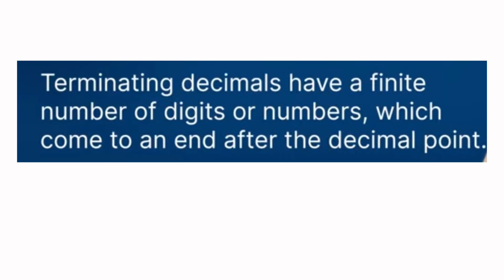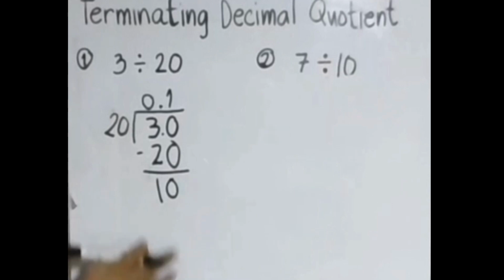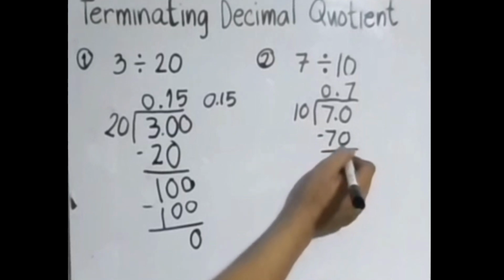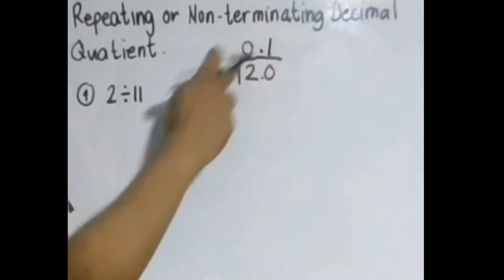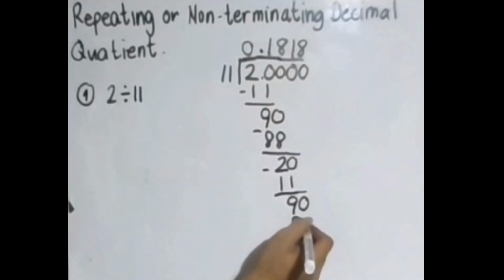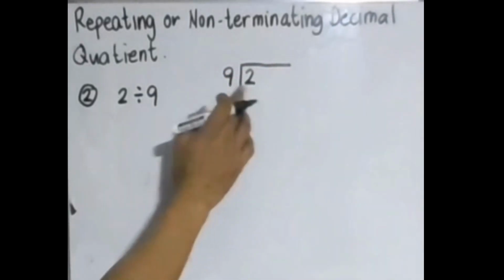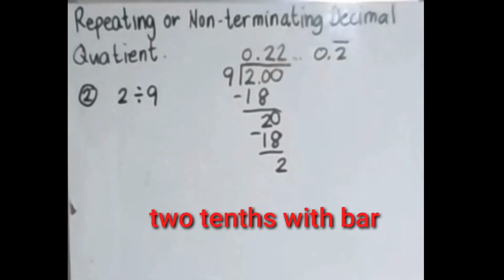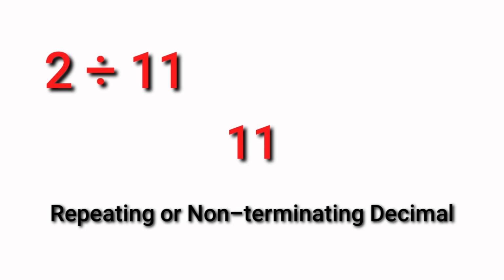Differentiates Terminating from Repeating or Non-terminating Decimal Quotient.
Terminating Decimal Quotient
Repeating or Non-Terminating Decimal
Mathematics 6
Week 9